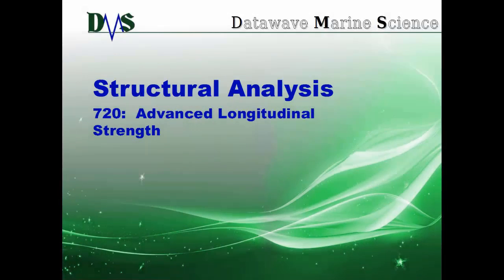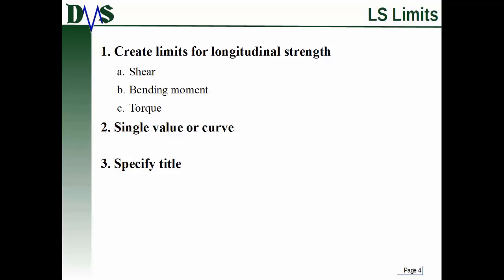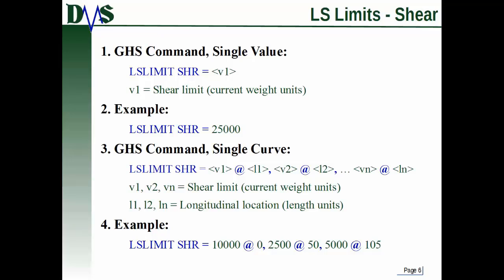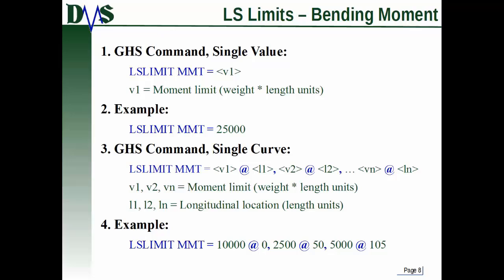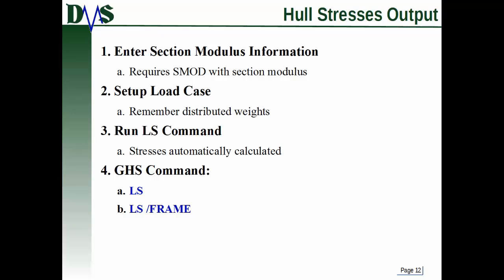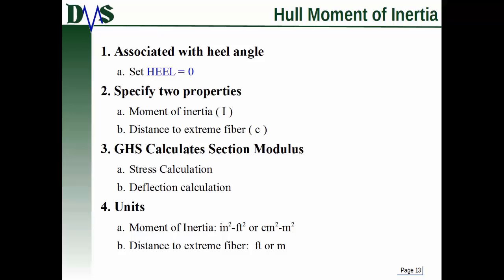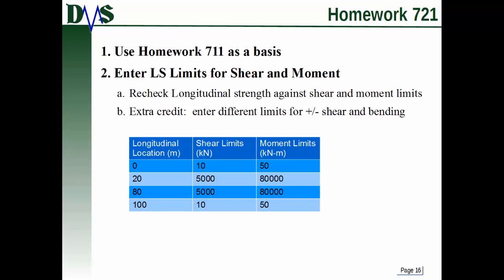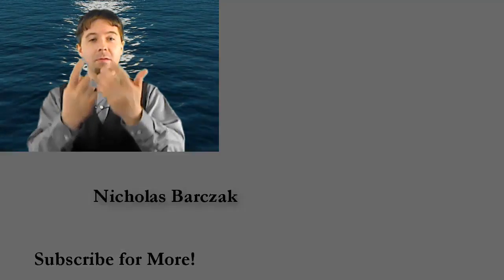720 GHS Advanced Longitudinal Strength (Improved Audio)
Advanced features of a longitudinal strength analysis.